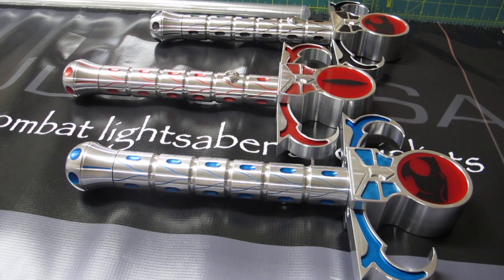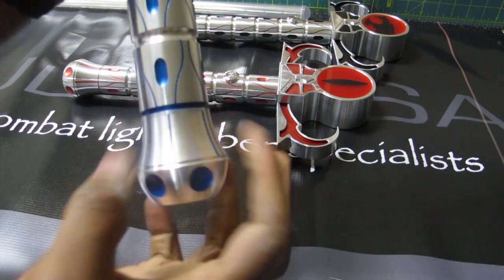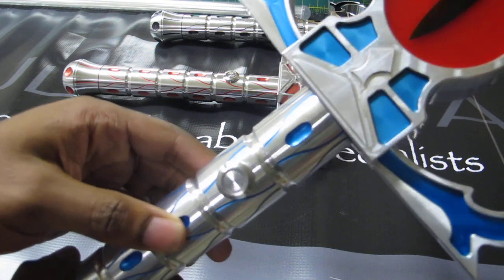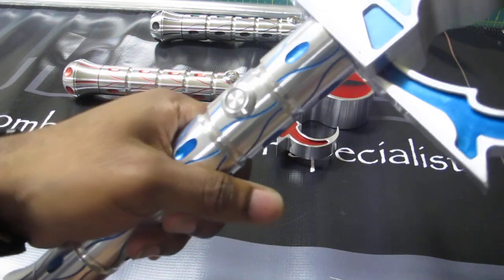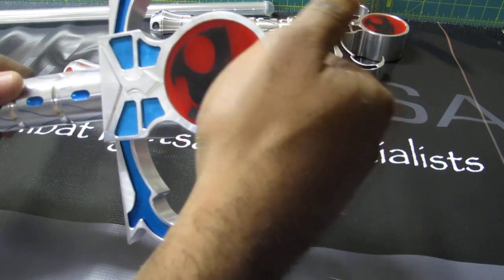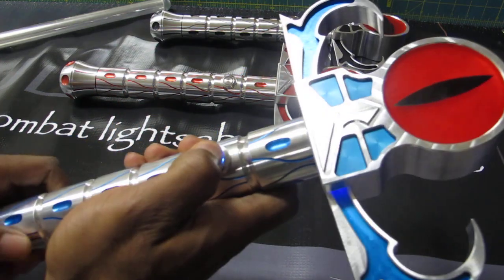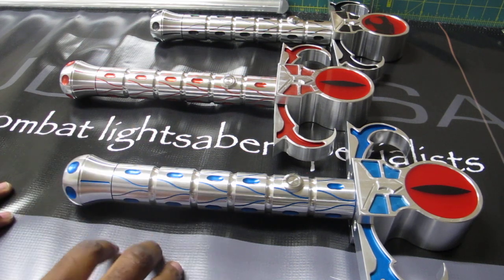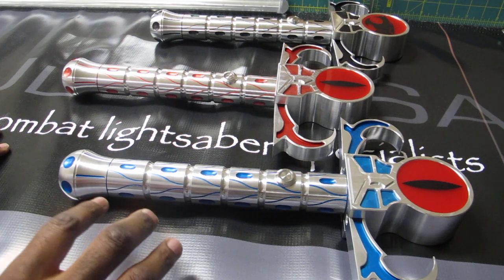Ultrasabers Omen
ultra.. Ultra... ULTRA - ULTRASABERS! HOOOOOOO
Now that that is out of the way... We're extremely excited to be able to present to you guys: The Omen.  Inspired by legends a bit closer to earth, the Omen is a beautiful addition to the arsenal.

The Omen is available in any of our standard configurations:
- Stunt (no sound)
- With Sound from our Obsidian Soundboard
- With our color changing Emerald LED driver or Diamond Controller
- Empty hilt for DIY-ers, display, or cosplayers.

The Omen is crafted completely from aircraft-grade aluminum, and comes equipped with a polycarbonate dueling blade.  Your Omen will ship fully assembled, and is ready for heavy combat straight from the package.